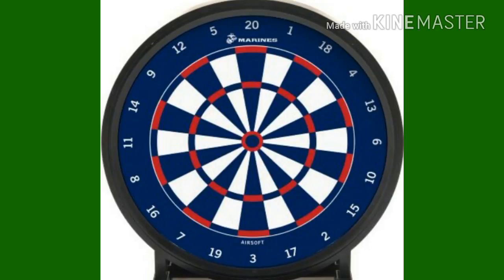Airsoft parkour w/friends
Hey guys hope you enjoy and congrats to Jon for winning since I forgot to mention it in the outro.